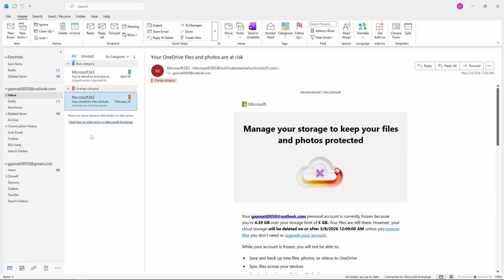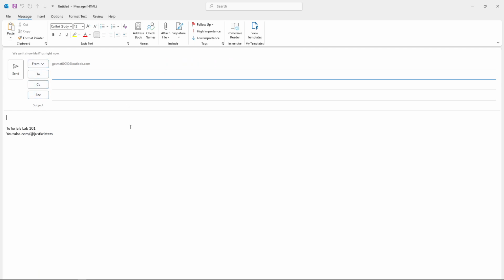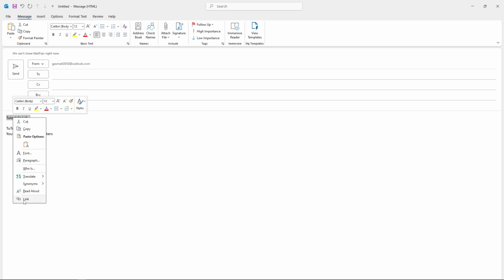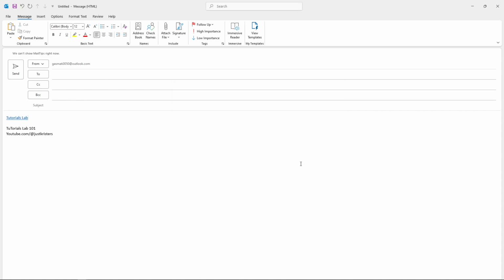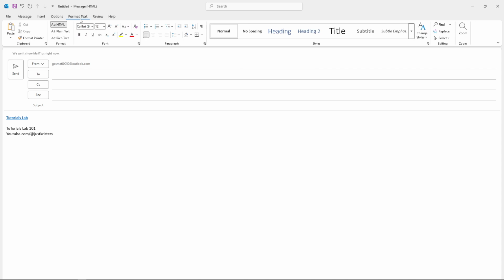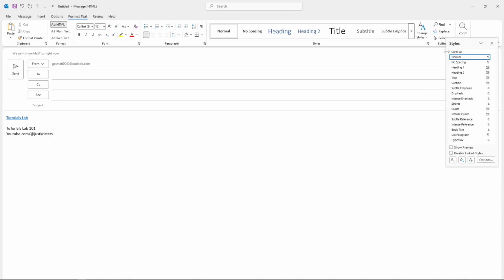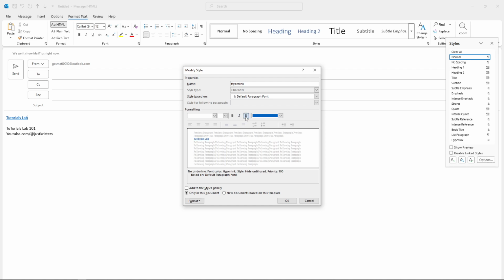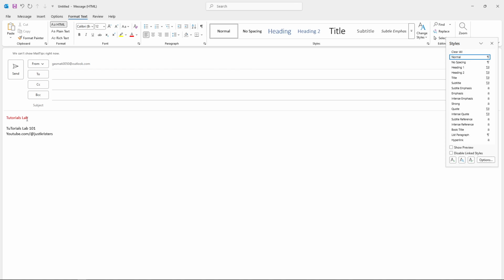How To Remove Underline And Change Hyperlinks Color In Outlook (Tutorial 2026)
Along the way, you'll learn remove hyperlink underline in Outlook, change hyperlink color in Outlook email, how to customize Outlook hyperlink appearance, disable underline on Outlook hyperlinks, alter hyperlink text color in Outlook, modify Outlook email hyperlink formatting, stop Outlook hyperlinked text underlining, adjust hyperlink color in Outlook messages, change default link color in Outlook, remove blue underline from links Outlook, Outlook hyperlink style customization tutorial, edit hyperlink color in Microsoft Outlook